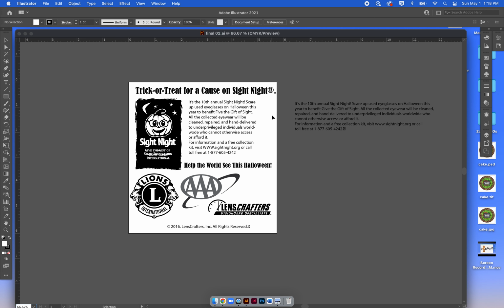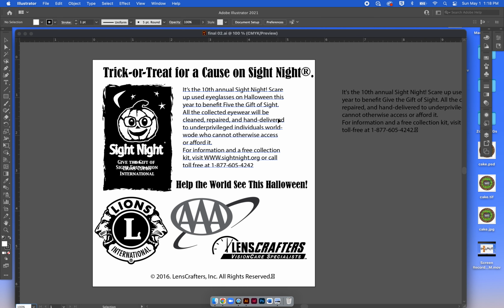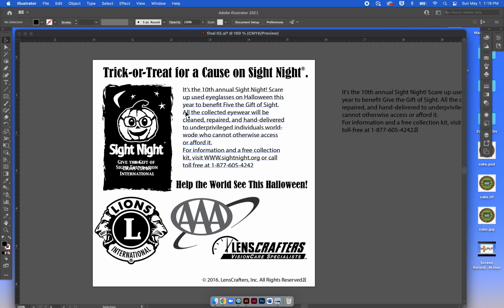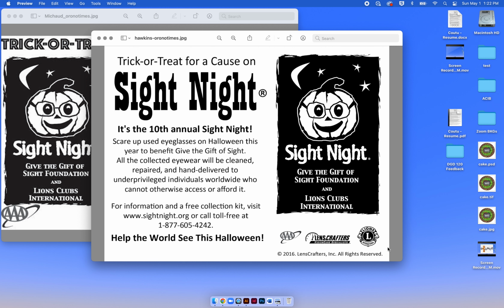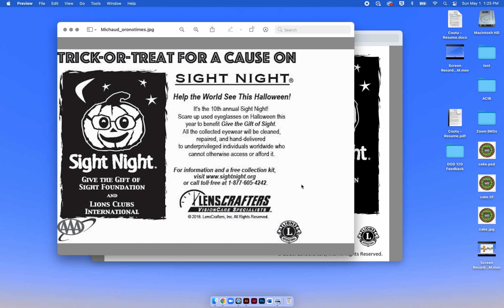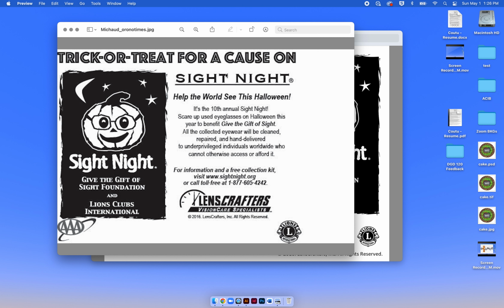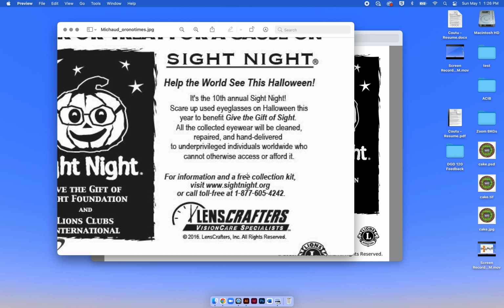DGD 120 Final 02 Draft Spring 2022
In this video I give feedback for Part 02 of the draft submissions of the Final Projects